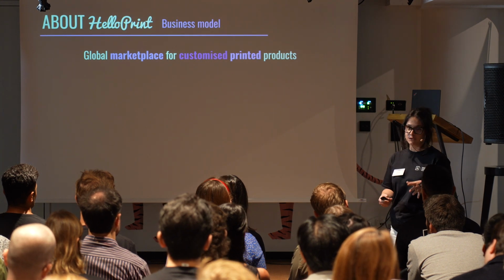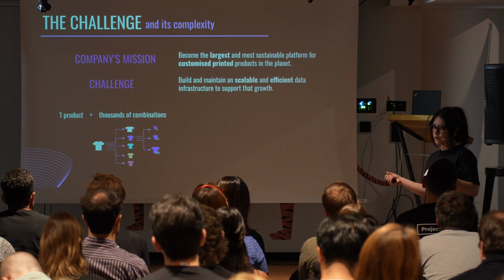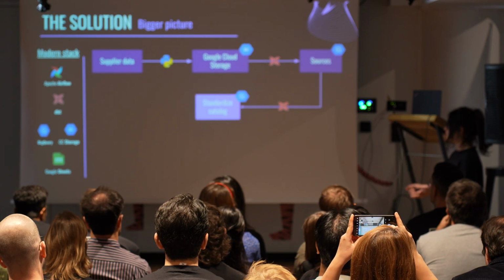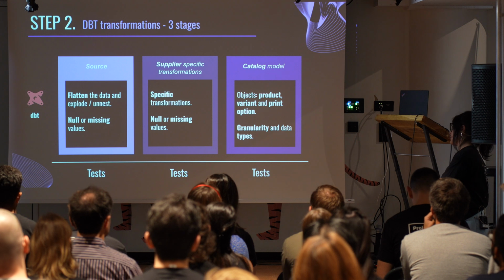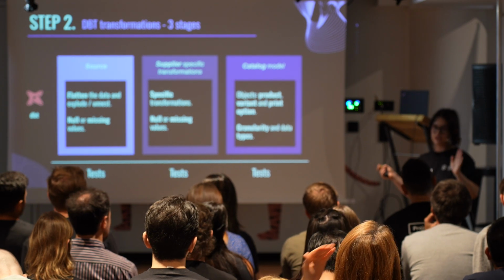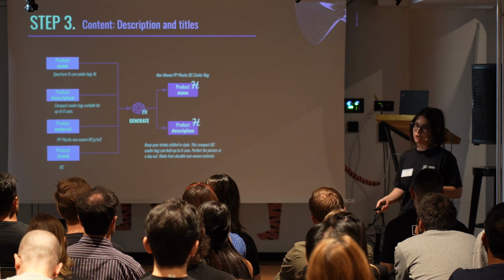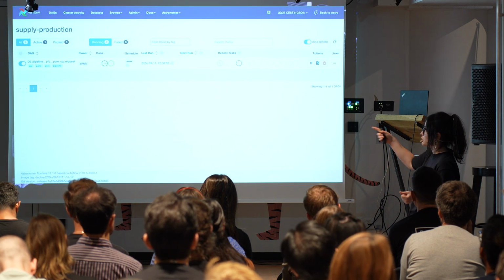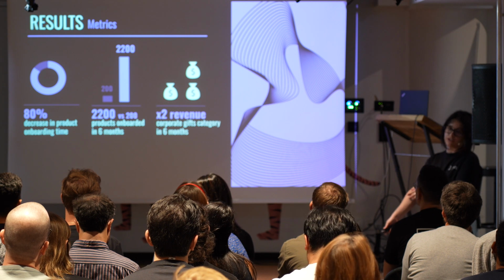DBT over PIM: How our data team built our product catalogue for scale. at PAKCon2024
Project A Services GmbH & Co. KG
Julie-Wolfthorn-Str. 1
10115 Berlin